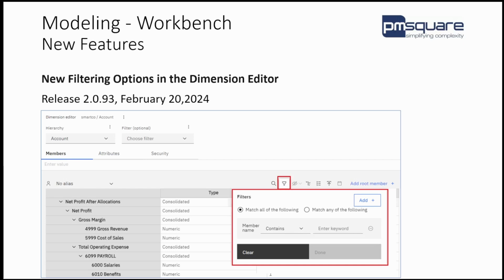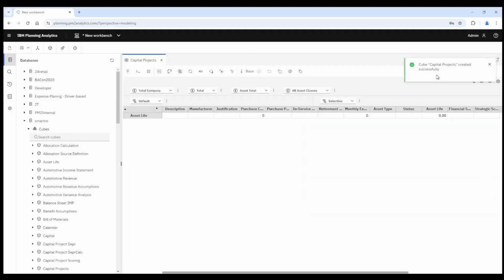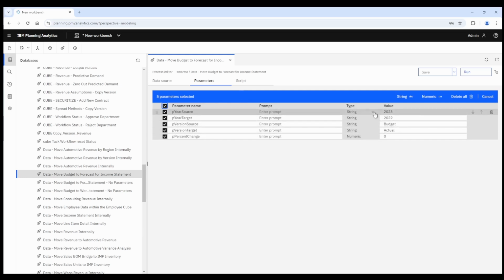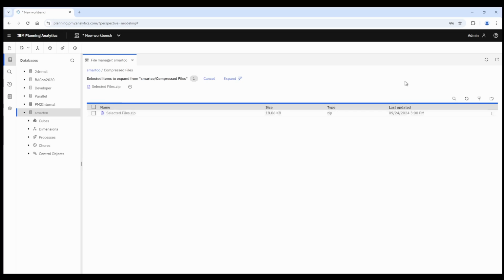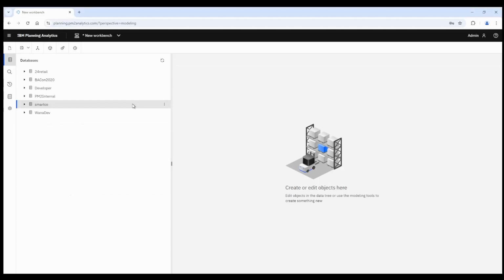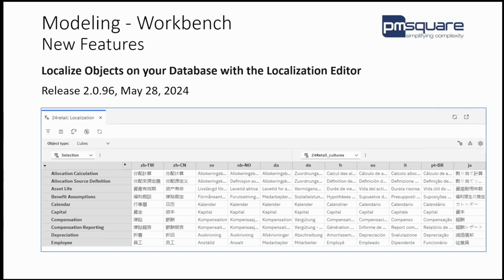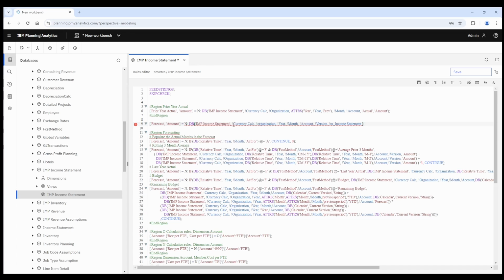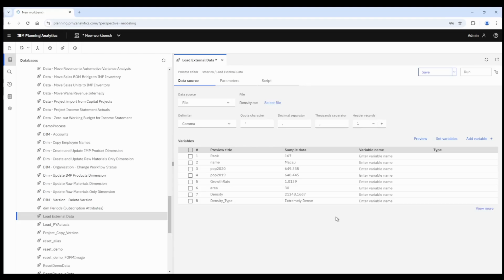What's New in Planning Analytics Workspace: Modeling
Dan Swan covers the latest modeling updates in Planning Analytics Workspace, including cube data import and model localization.

Get Planning Analytics tips and IBM release news once a month

Welcome to the 'What's New in Planning Analytics Workspace (PAW)' series! In this series, we'll walk you through the latest features and updates in PAW, ensuring you get the most out of your Planning Analytics experience. Whether you’re a seasoned PAW user or just starting out, we’ll break down the new tools and functionalities that can enhance your planning, forecasting, and reporting.

 • Modeling (You are Here)

Each video is paired with detailed blog posts, providing both visual and written insights to help you master the new PAW features.